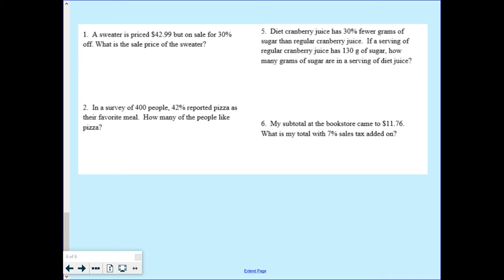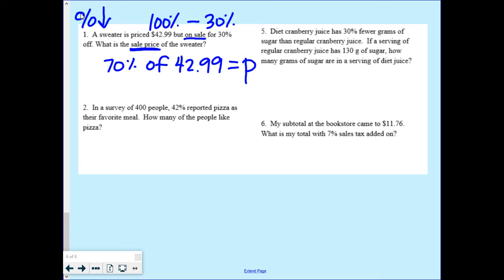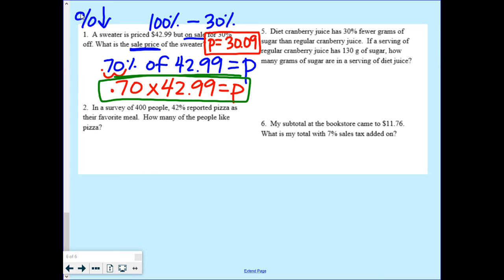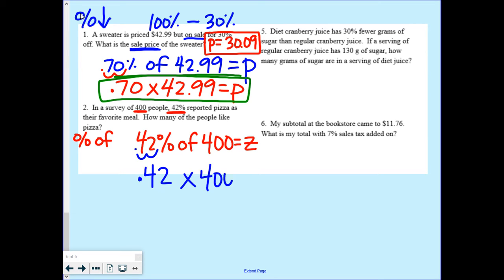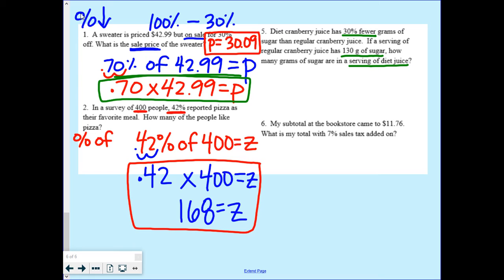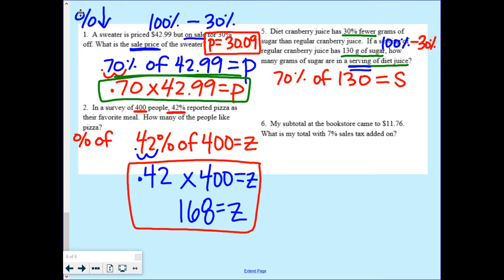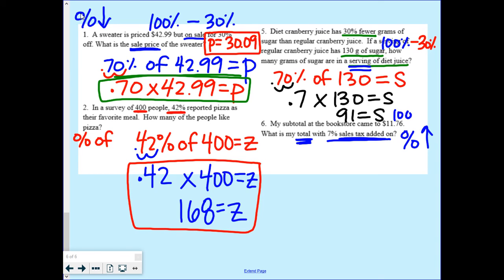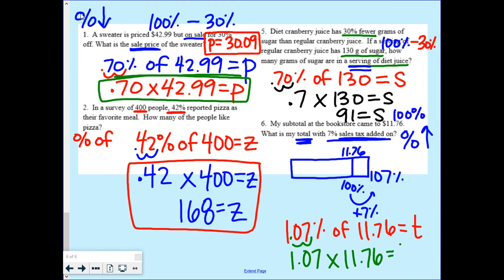Even More Percent Equations